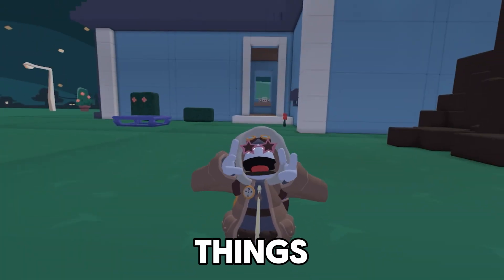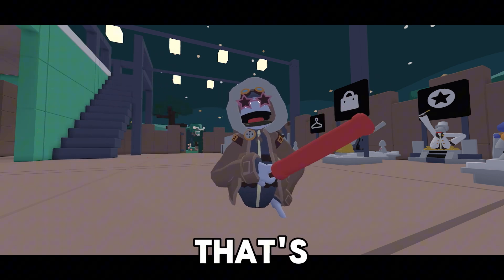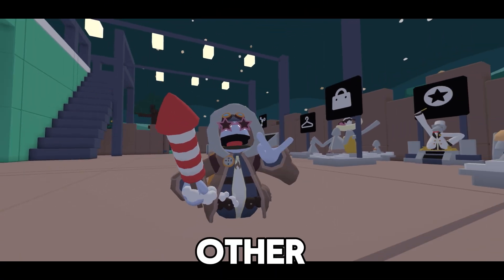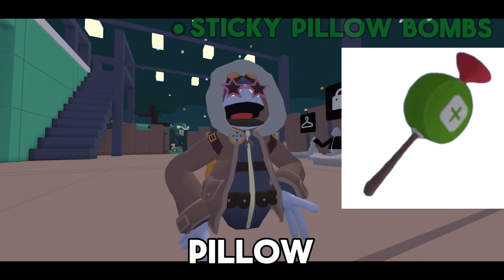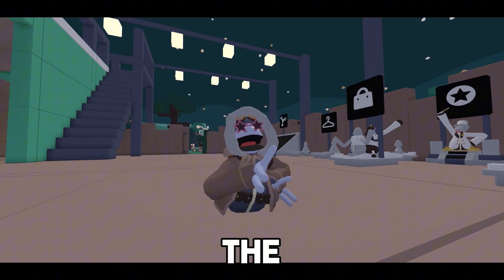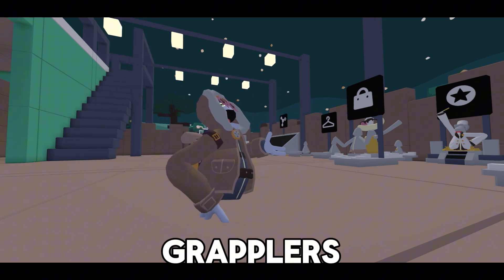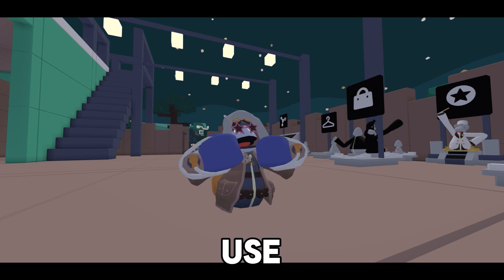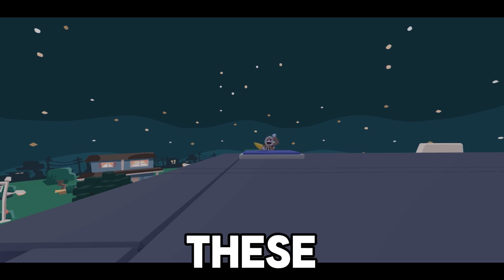Gadgets Tips tricks To Use For Hide & Seek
INC BUILDS

MADMAN & FRIENDS

THUNDER BUILDS
YOUTUBE CHANNELS

TODAYS Video

Using Gadgets for new players or tips & tricks

Part II Coming Soon